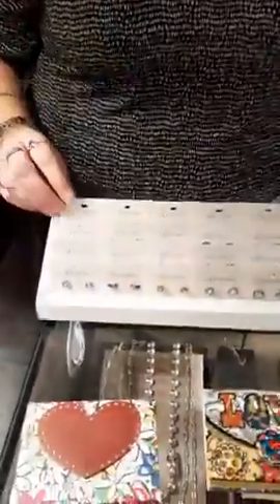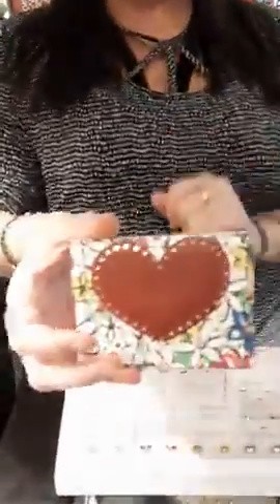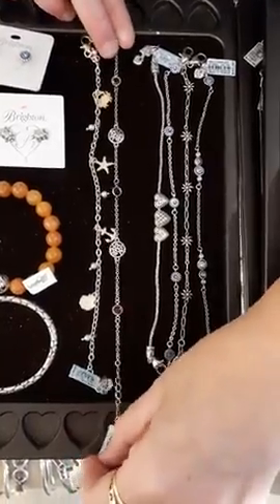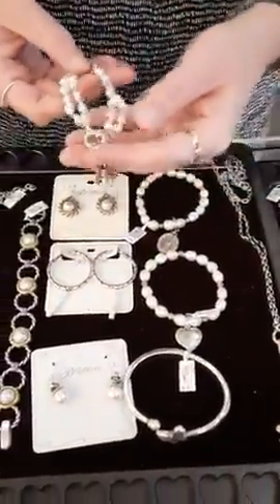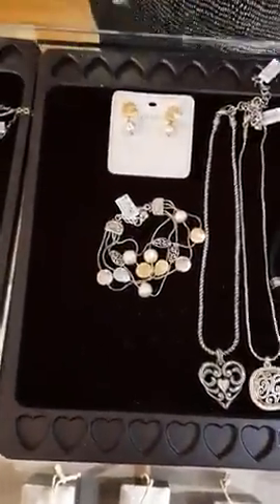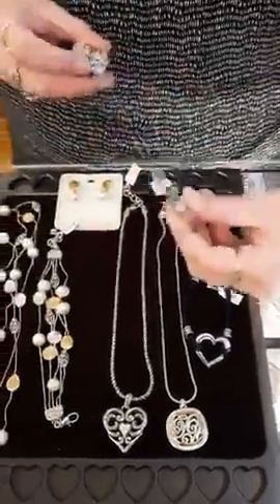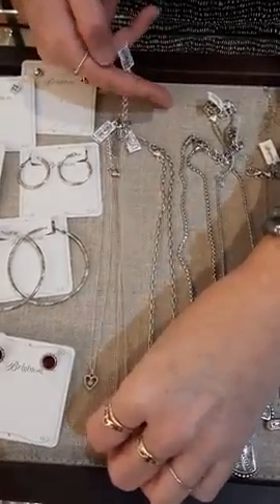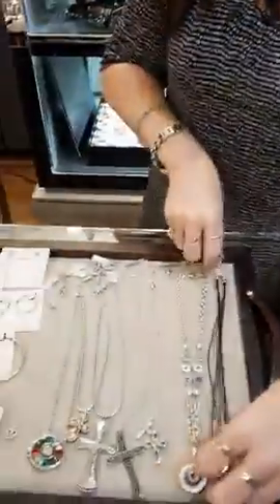More new Brighton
We have even more new Brighton to show you!  We are fully stocked in their adorable mini posts, we got in more of the notepads that are perfect gifts and lots of gorgeous jewelry.  Come shop this shipment and get ready for gift giving and to up your holiday wardrobe!